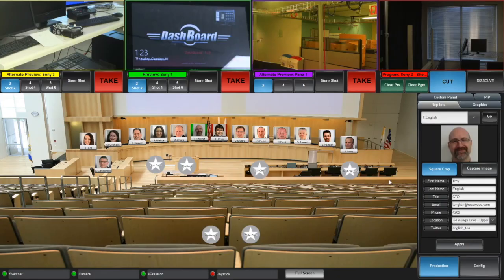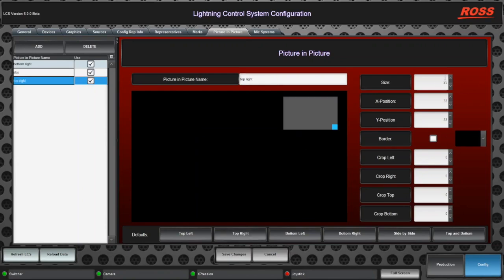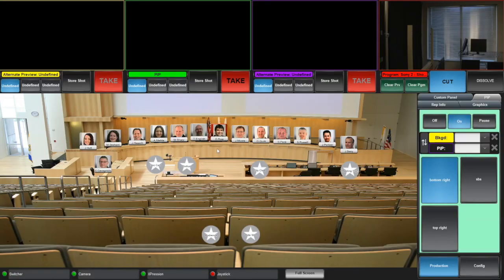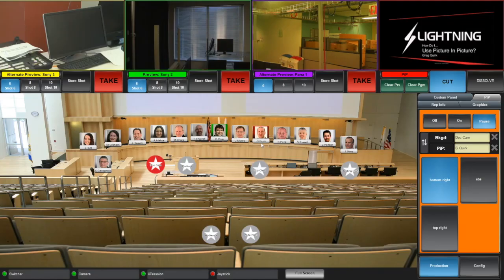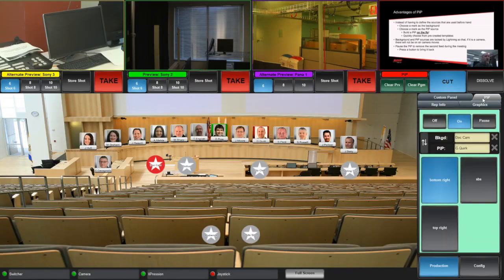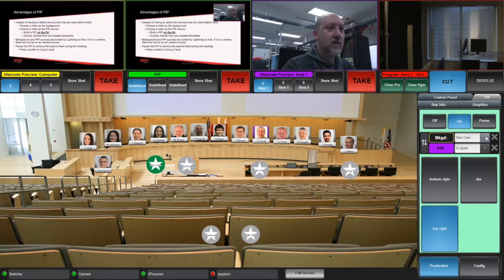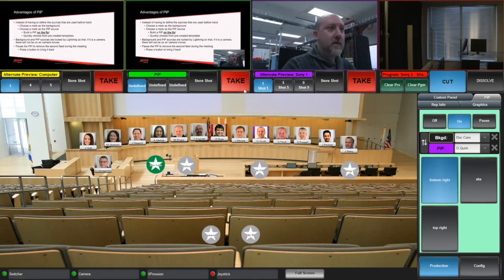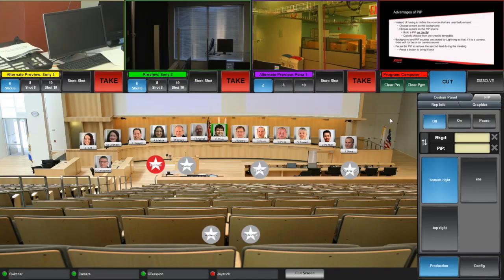Lightning | Picture in Picture Feature (102)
Understand how to set up and use the Picture in Picture effect included in the Lightning Control System.